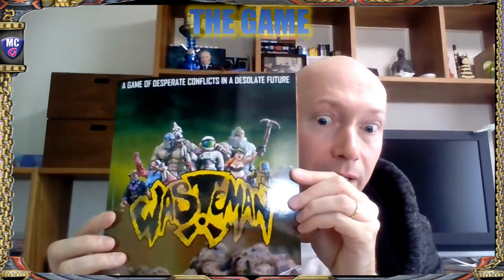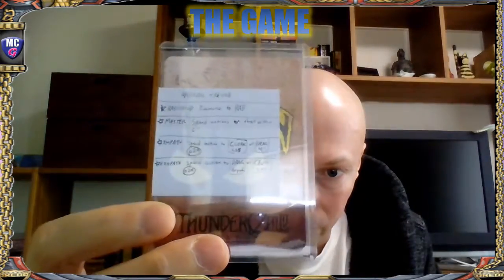MCG Wasteman 01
Mini-review of Wasteman part 1. Wasteman is a post apocalyptic, 35mm, miniatures skirmish game by ThunderChild Miniatures.